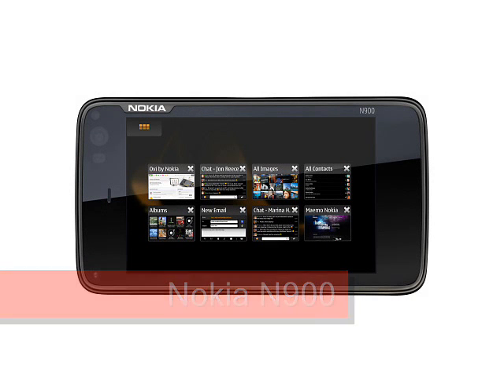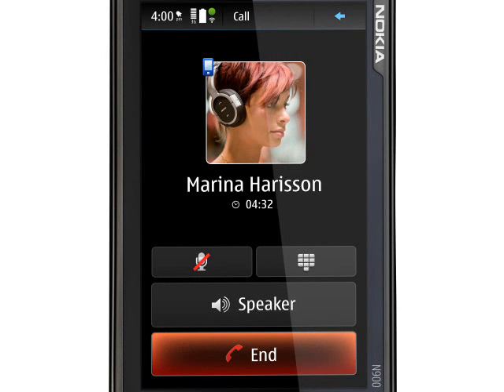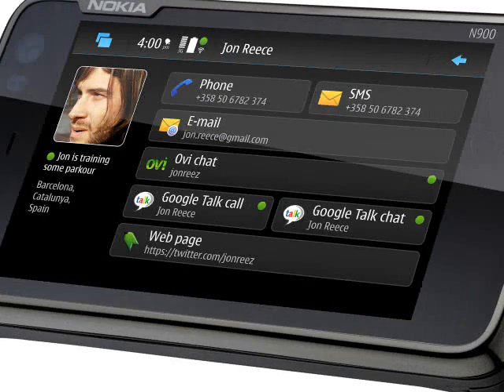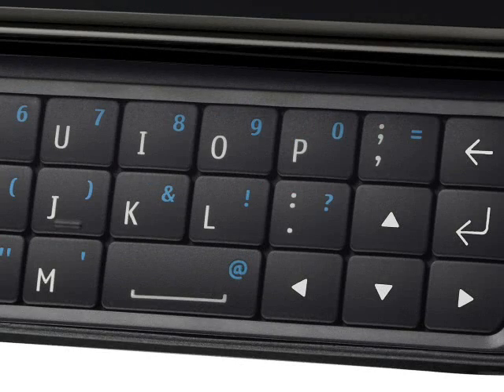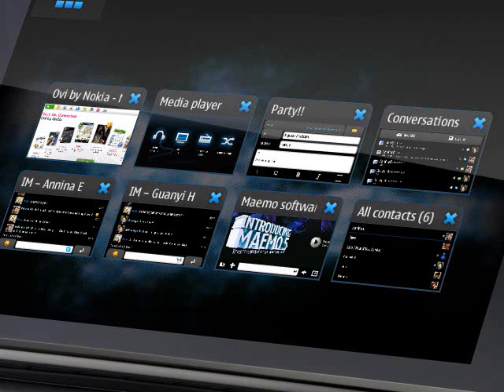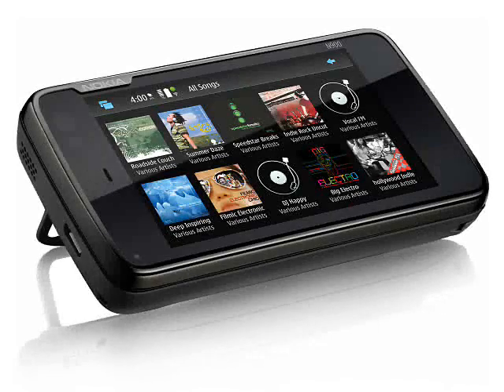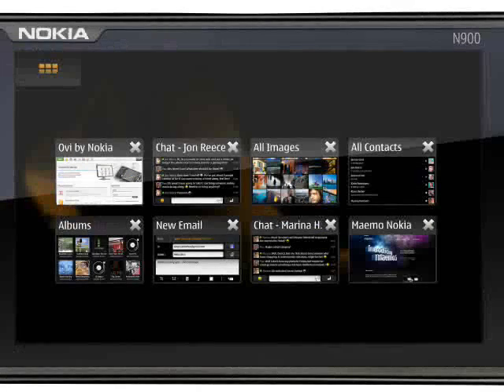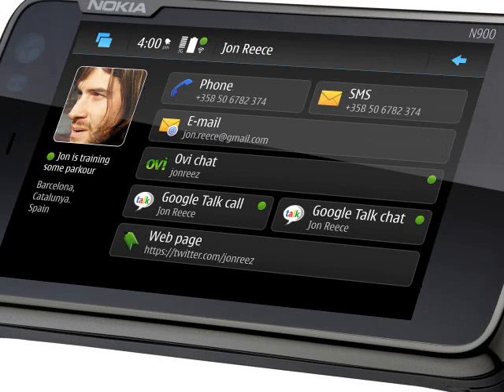Nokia N900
Nokia have redefined what to expect from a high-end phone with the new Nokia N900 Internet tablet, Nokia's first phone running Linux.